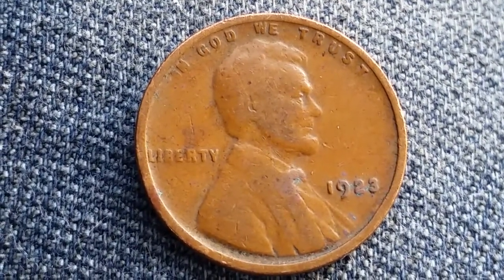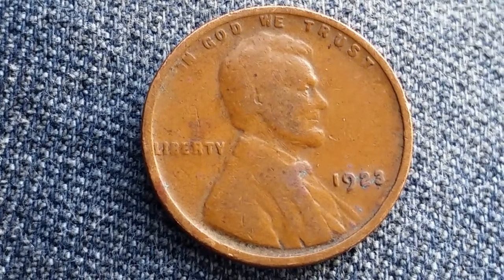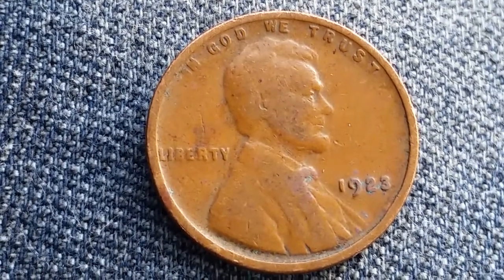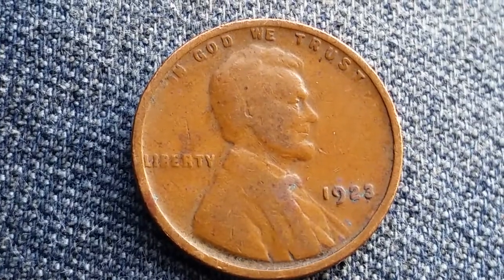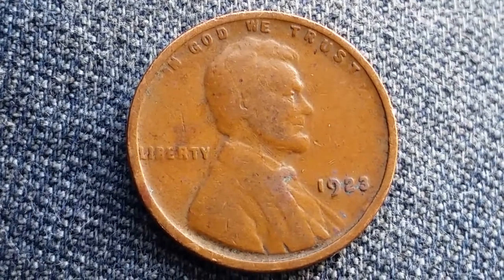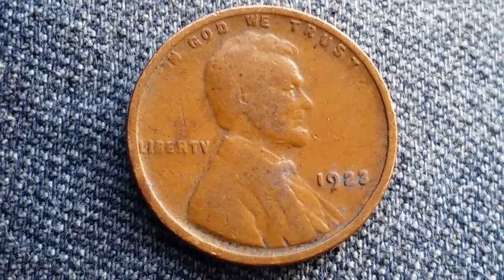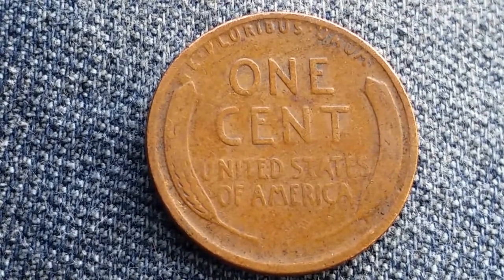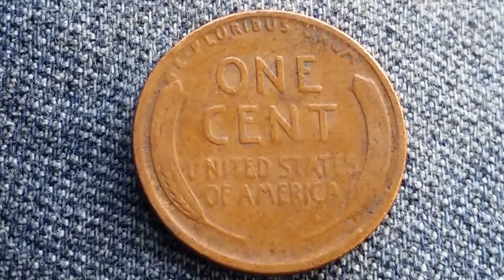1923 WHEAT PENNY: $1,000.00 IN CERTIFIED MINT STATE CONDITION!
Save your wheat pennies, because they are a great investment!